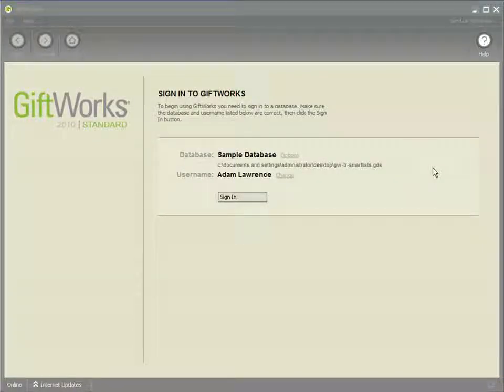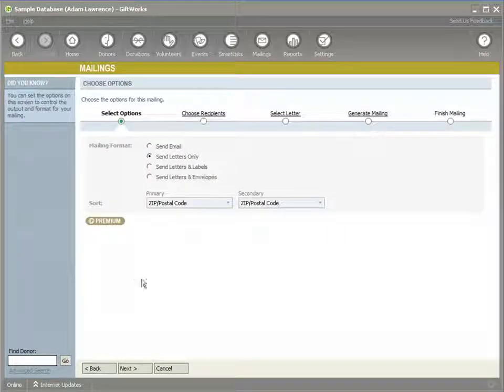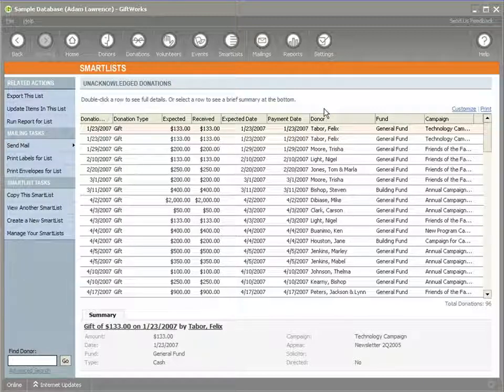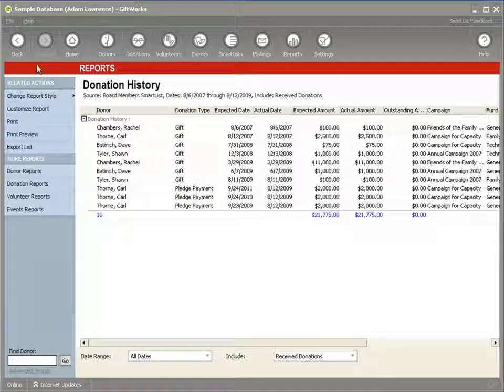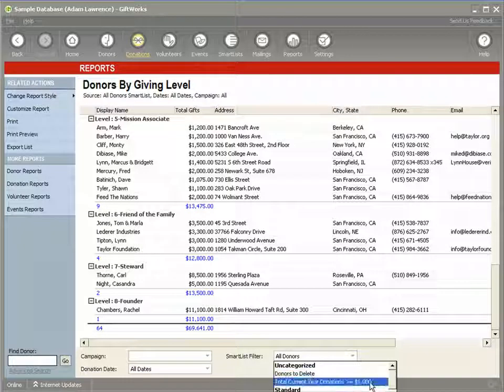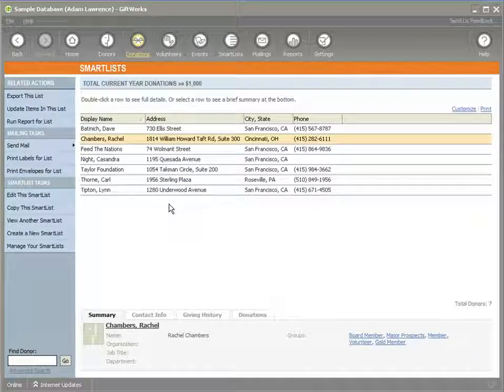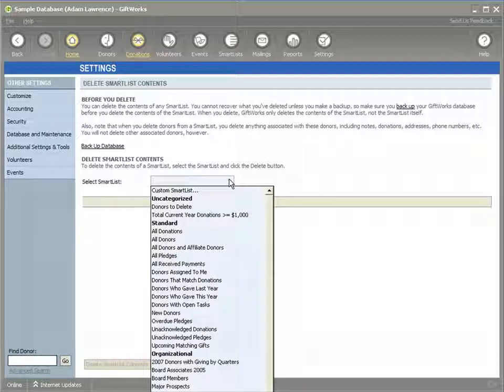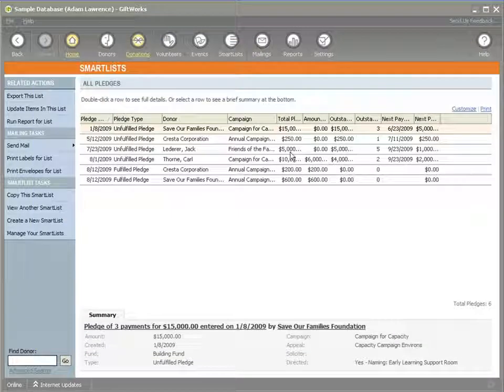Using SmartLists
This video is an overview of how to utilize created SmartLists